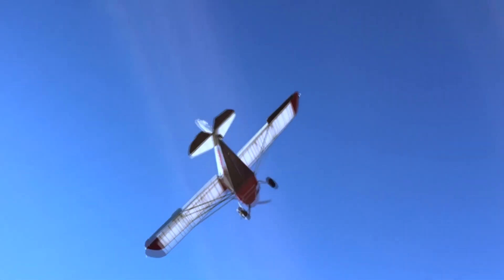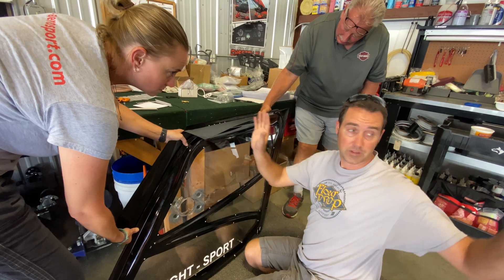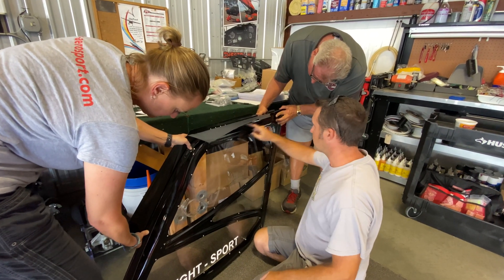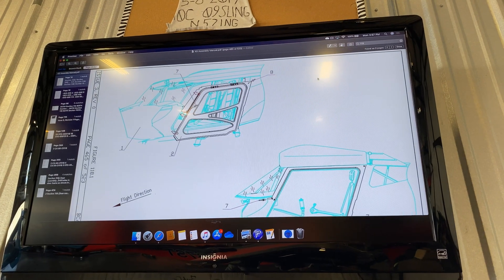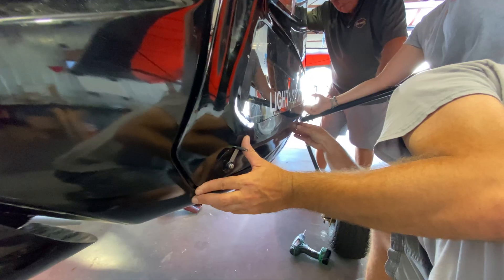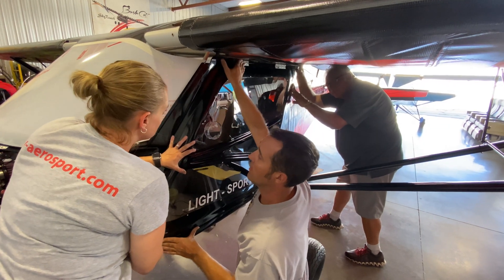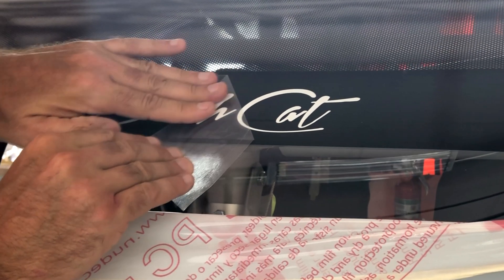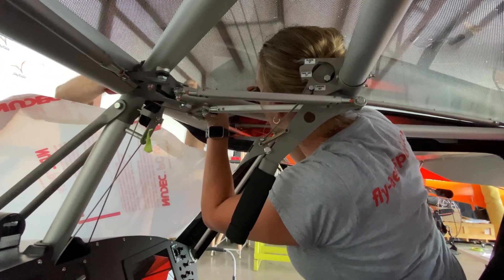The Doors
Doors are on!  All that is left is wiring up the avionics!